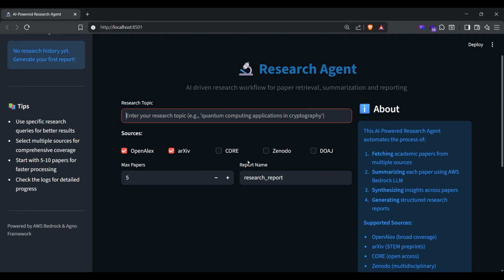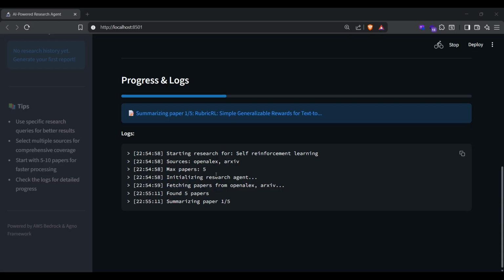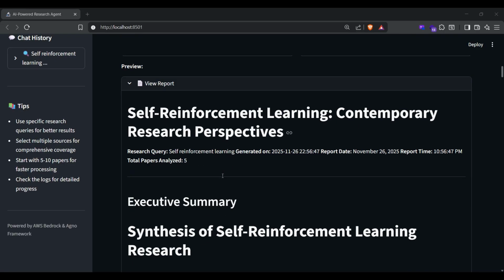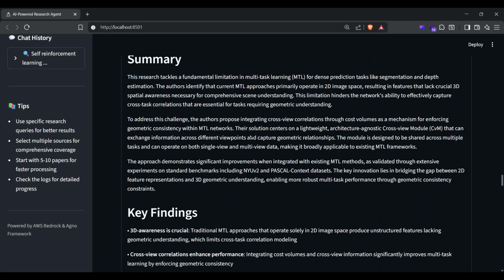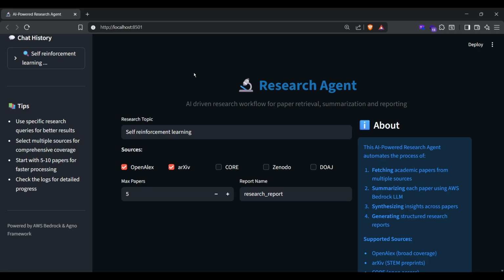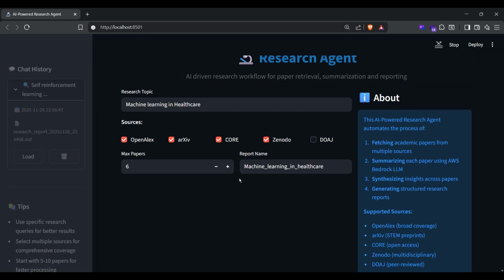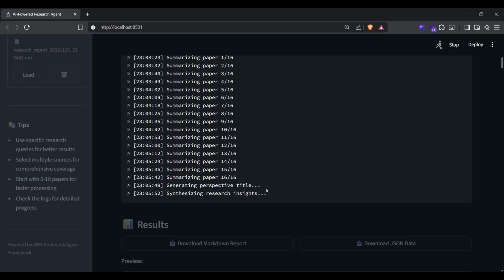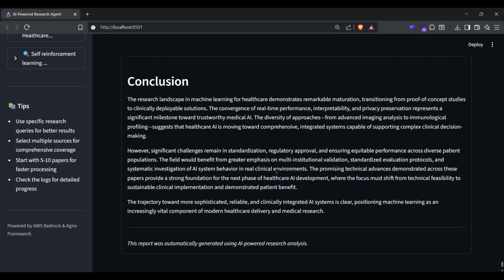AI powered research agent demo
🔬 AI-Powered Research Agent - Intelligent Literature Review Automation

In this video, I demonstrate a production-ready research automation platform that transforms how researchers discover and synthesize academic literature.

📊 What You'll See:
• Interactive Streamlit web interface for research queries
• Real-time integration with 6 major academic databases (OpenAlex, arXiv, CORE, Zenodo, DOAJ, ScienceOpen)
• AWS Bedrock + Claude 3.5 Haiku for intelligent paper summarization
• Automatic synthesis of findings across multiple papers
• Professional markdown and JSON report generation
• Complete end-to-end workflow in under 1 minute

💡 Tech Stack:
✓ Agno Framework - AI agent orchestration
✓ AWS Bedrock - Serverless LLM inference
✓ Streamlit - Interactive web dashboard
✓ Python 3.11+ - Backend implementation
✓ boto3 - AWS SDK integration
✓ Pandas & Jinja2 - Data processing & templating

🎯 Use Cases:
• Academic literature reviews for dissertations
• Competitive analysis and market research
• Technology trend monitoring
• Policy research and evidence synthesis
• R&D innovation tracking
• Clinical trial monitoring

⚡ Performance:
• Paper fetching: 2-5 seconds per source
• Full report generation: 30-45 seconds
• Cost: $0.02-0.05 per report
• Covers 95%+ of published papers on any topic

📚 Key Features:
- Multi-source paper aggregation with deduplication
- AI-powered individual paper summaries
- Cross-paper synthesis and insights
- Parallel API requests for performance
- Real-time progress tracking
- Publication-ready output formats

Perfect for researchers, analysts, product managers, and knowledge workers who need to stay informed on emerging topics quickly.